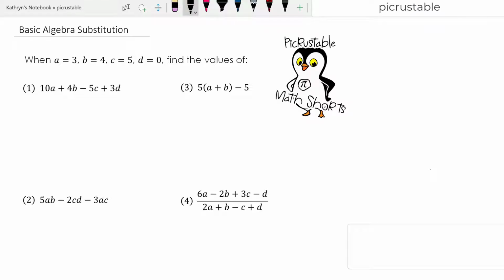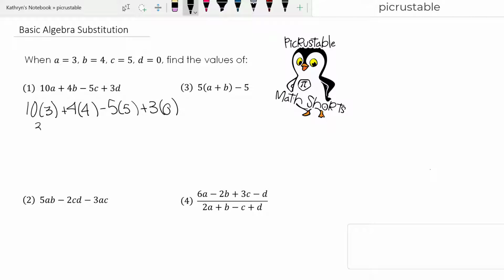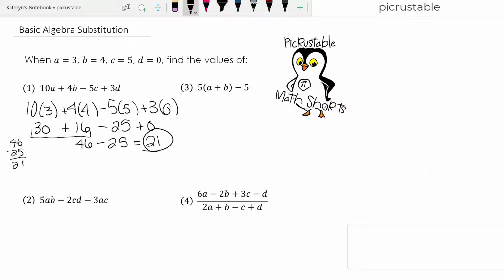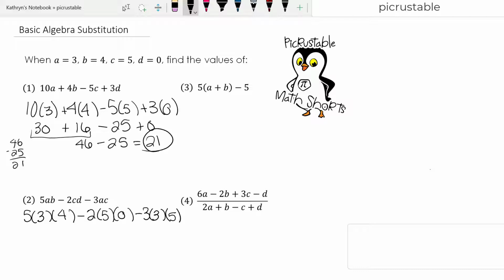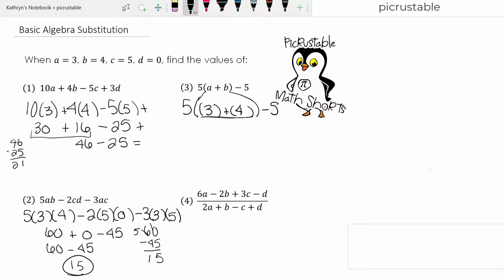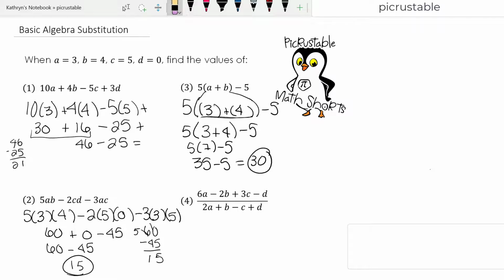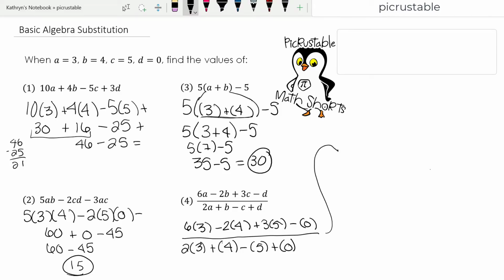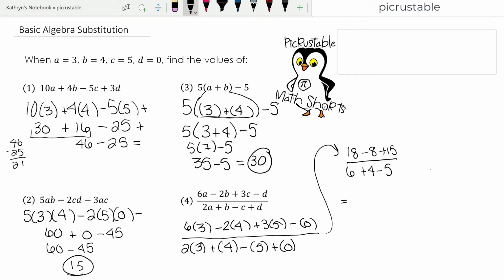Basic Algebra Substitution - Evaluate the Expression